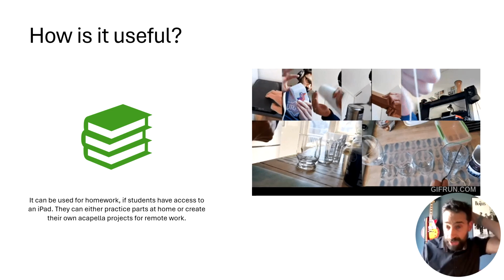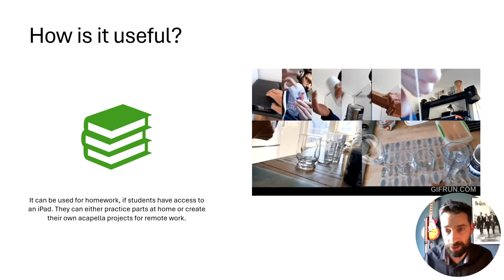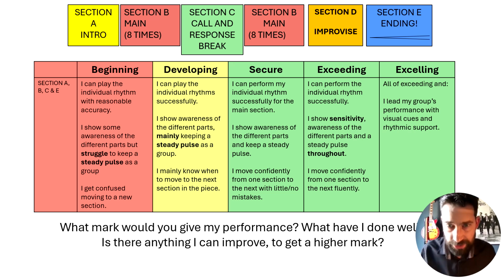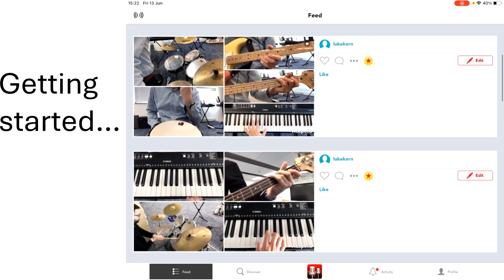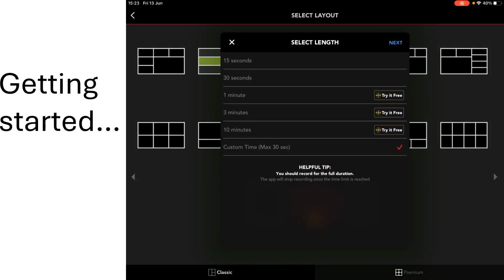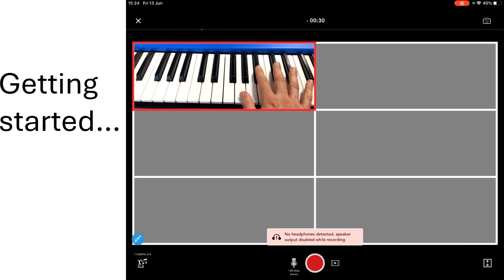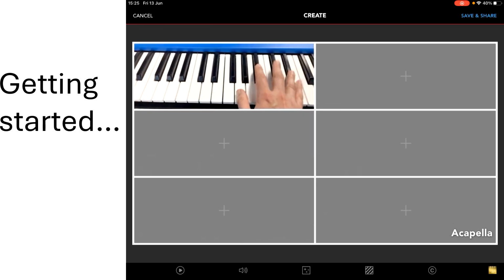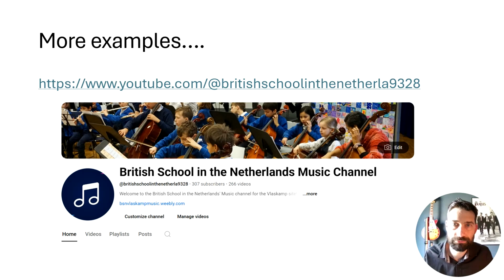Using Acapella for Musical Futures | MUFU TV 2025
Luke Kemmett takes a deep dive into the Acapella app and how he uses it in conjunction with Musical Futures approaches, assisting with band work at Key Stage 3 and 4.